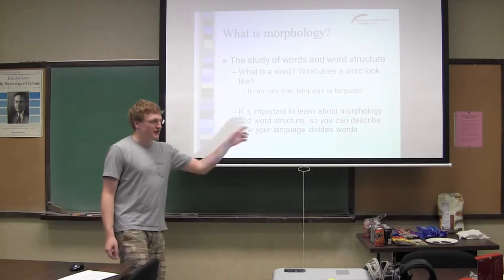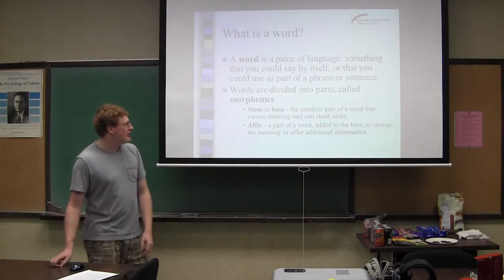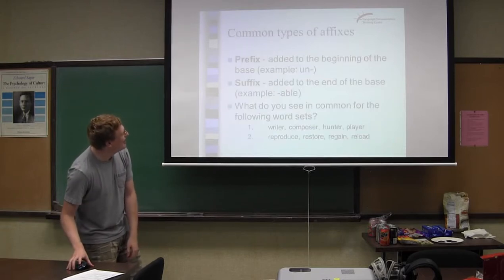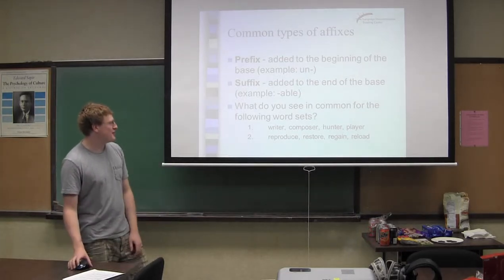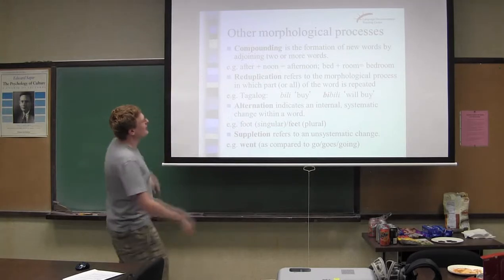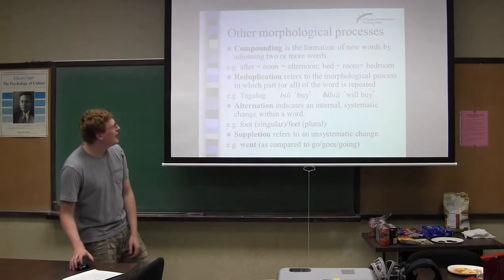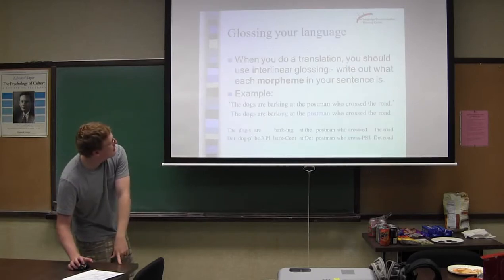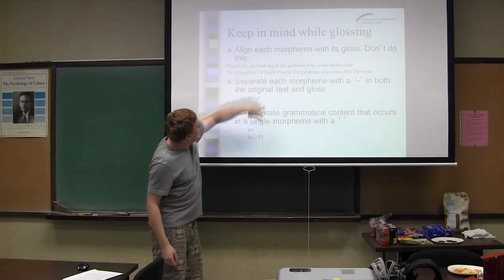LDTC Workshop 5 - Morphology & Syntax (Sp13)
with Matt Lou-Magnuson
Presentation - Working Together - Final Q&A